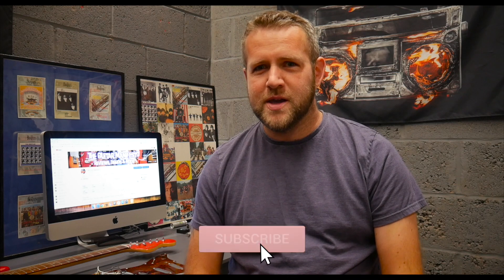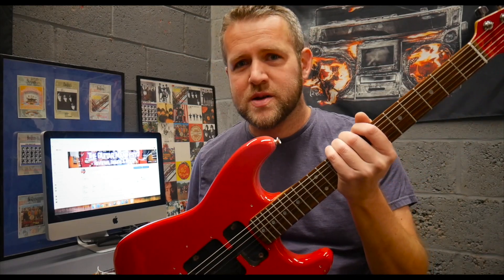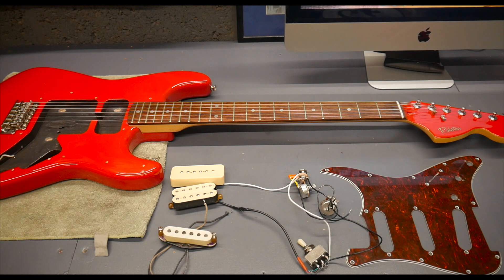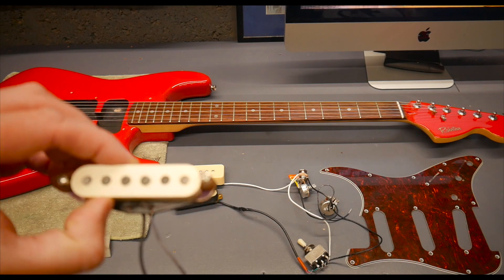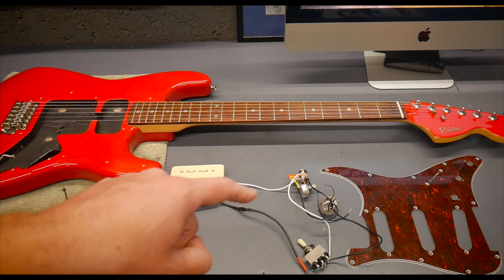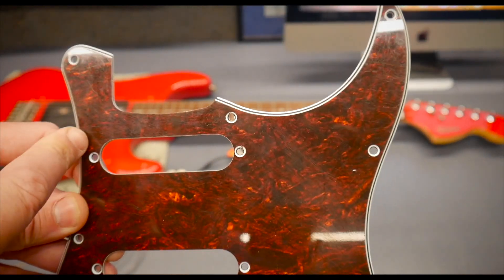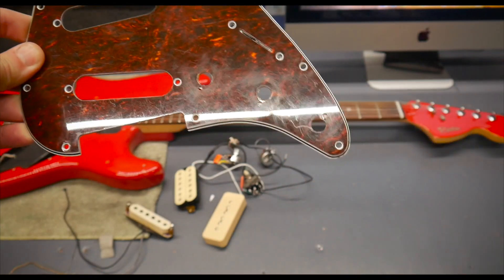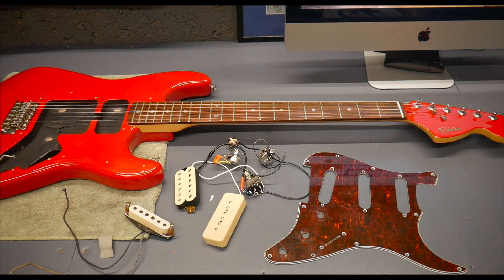P90, Single Coil and a Humbucker - Easy Guitar Mods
Time to build a new Pickguard for the Robster Stratocaster!
I'm going to be using a P90 in the neck, Single Coil in the middle and an Alnico Humbucker in the Bridge Position